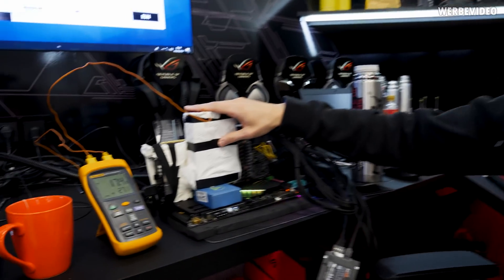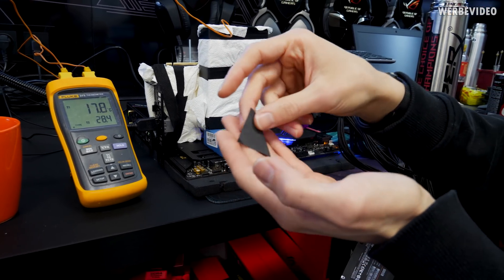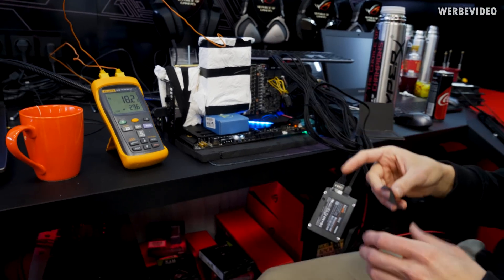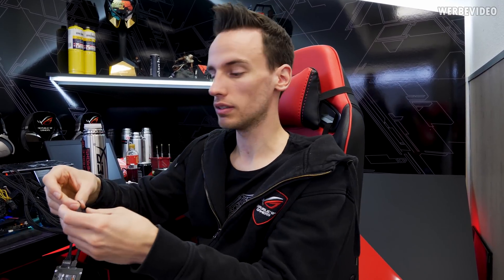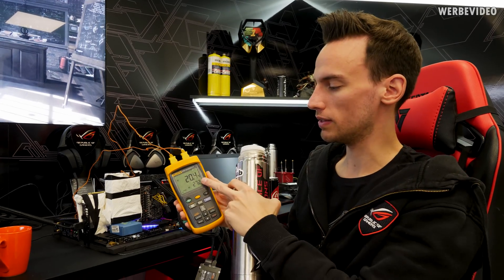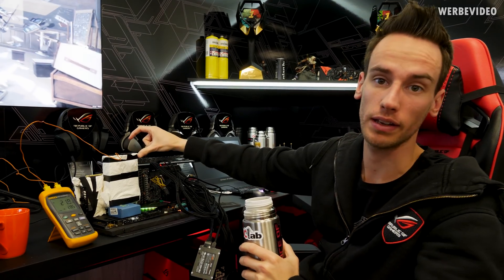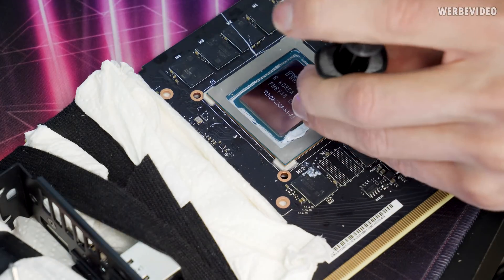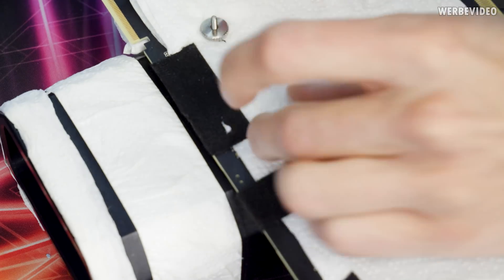Thermal Grizzly Carbonaut Extreme-Test (en)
Music / Credits:
Midranger - Nostalgia